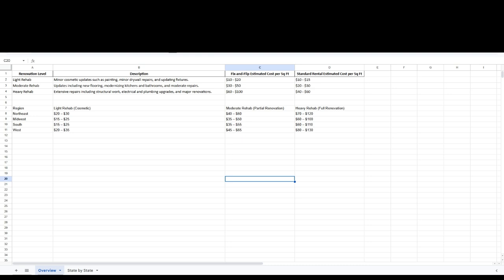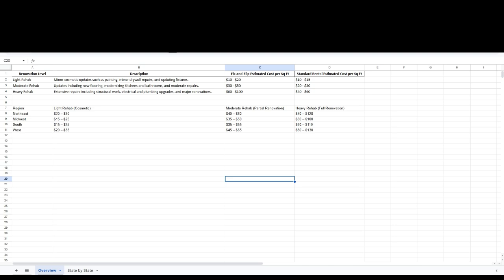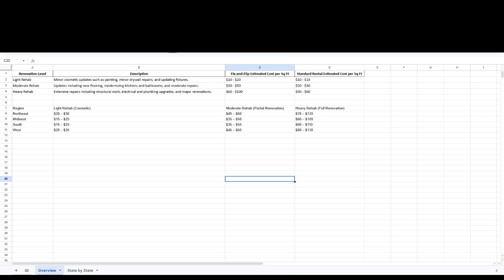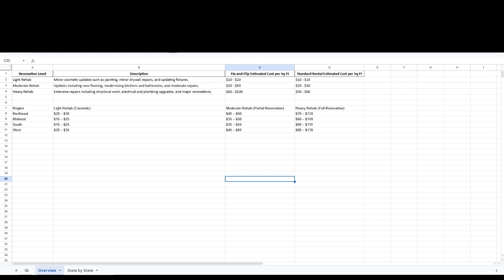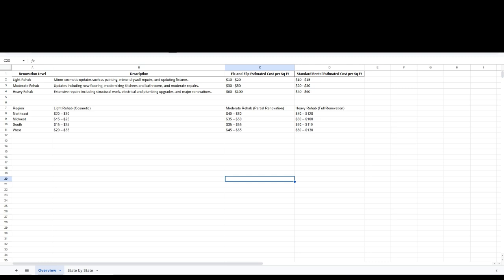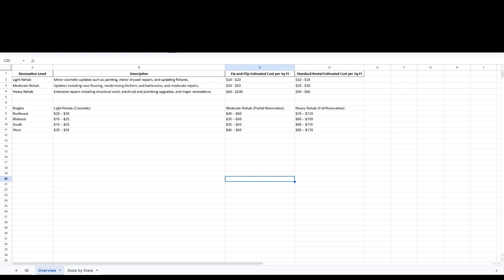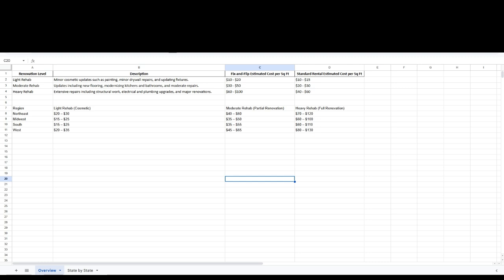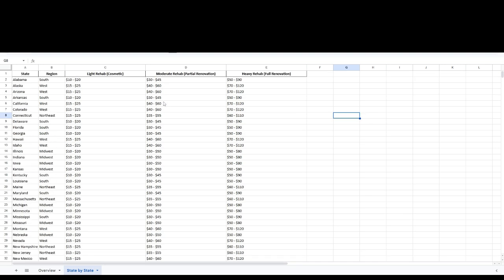Community Questions - How to Estimate rehab Effectively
🏠 Rehab Costs Explained: Fix-and-Flip vs. Rental Renovations 🛠️

Are you struggling to figure out the real costs of rehabbing properties for your fix-and-flip projects or rental investments? In this video, I break down the key differences between rehab costs for flips and rentals and provide insights into state-by-state average costs for light, moderate, and heavy renovations in 2024 and 2025.

🔑 What You'll Learn in This Video:

The typical cost ranges for light, moderate, and heavy rehabs.
How rehab costs vary based on whether you're flipping or renting out a property.
Regional differences in rehab costs (South, West, Midwest, Northeast).
Practical tips for budgeting and managing your rehab projects.
The importance of aligning your rehab goals with your investment strategy.
📊 Fix-and-Flip vs. Rental Rehabs:
We'll cover why fix-and-flip rehabs often require higher-end finishes and a faster turnaround to attract buyers, while rental rehabs focus on durability and cost-efficiency for long-term tenants.

💡 Whether you're a seasoned investor or just starting, understanding rehab costs is critical to your success in real estate. I'll share actionable advice, examples, and the tools you need to estimate your next project like a pro!

📥 Download the State-by-State Rehab Cost Spreadsheet Here: [Include your link here]